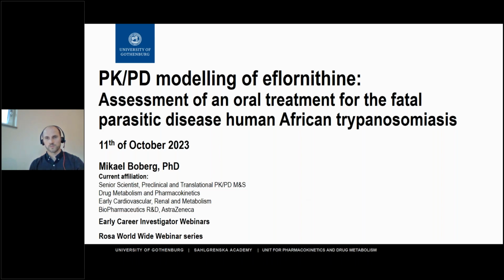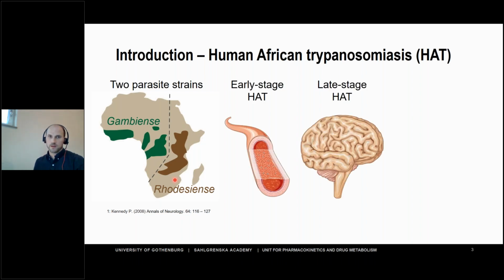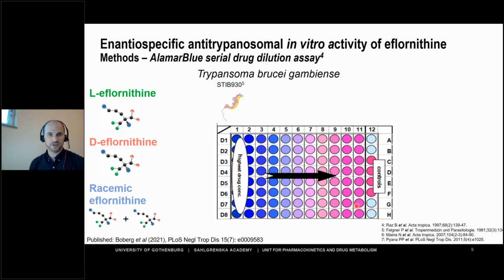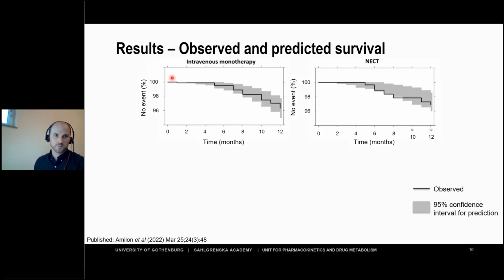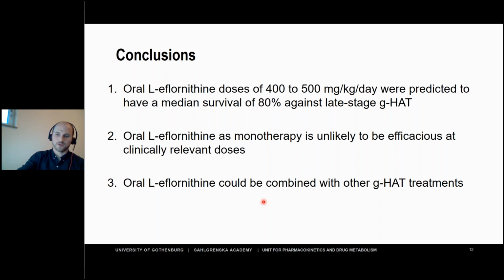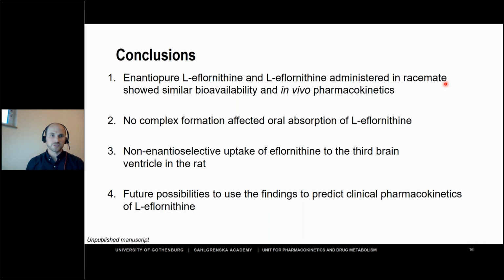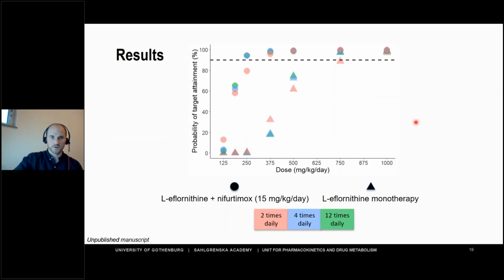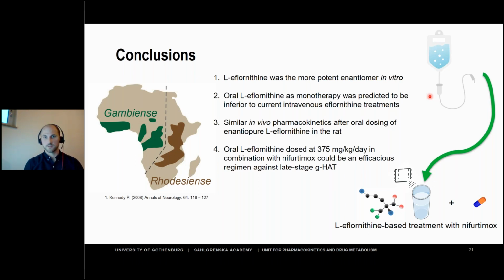2023 October - PKPD modeling - eflornithine assessment of oral treatment for African trypanosomiasis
Mikael Boberg, PhD
Senior Scientist, AstraZeneca R&D, Gothenburg, Sweden

Human African trypanosomiasis, also known as sleeping sickness, is a fatal parasitic disease if not treated. It is a vector-borne disease endemic in countries in sub-Saharan Africa.

Eflornithine is a drug used to treat gambiense human African trypanosomiasis (g-HAT) in the later disease stage, i.e., when the parasites have invaded the central nervous system. Eflornithine is currently dosed as a racemic mixture of D- and L-eflornithine via repeated intravenous infusions, which comes with several disadvantages in terms of both logistics and drug dosing in hospitals. In this talk, the potential for an oral eflornithine treatment are discussed with an outline that spans from lab-based in vitro efficacy studies via in vivo pharmacokinetic (PK) studies to clinical modelling & simulation where assessment for a potentially efficacious clinical dosing regimens for eflornithine are made with a modelling & simulation approach.